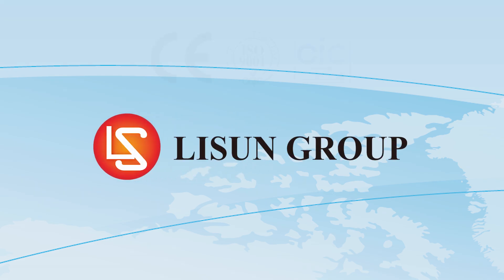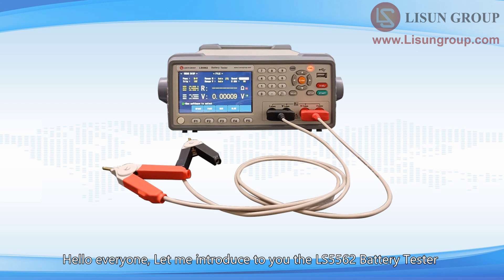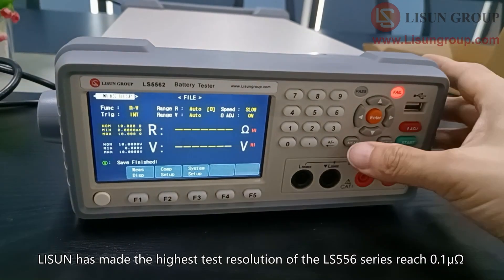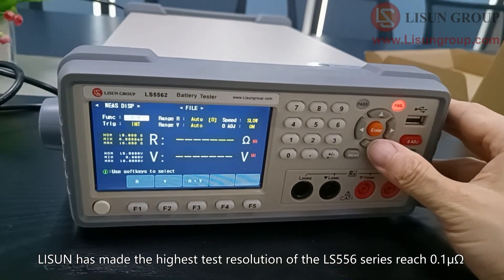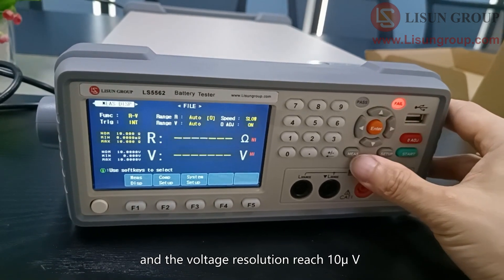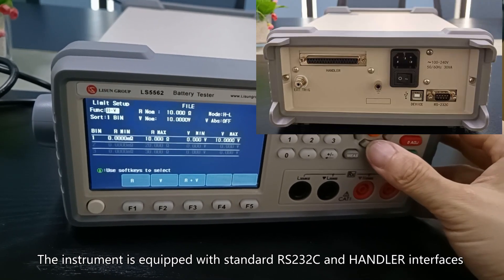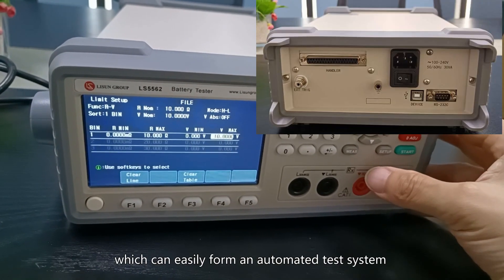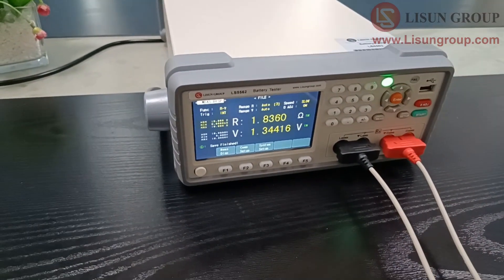LS5562 Battery Tester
Introduction:
The LS5562 series of high-voltage, high-precision battery internal resistance testers are special designed to meet battery industry test requirements, and it is developed for the testing of low-resistance and large-scale lithium battery packs and high-speed assembly line sorting. With many years of technical advantages in the field of impedance testing, the LS5562 series come with highest test resolution to reach 0.1uΩ and voltage resolution up to 10uV. The instrument have equipped with RS232C and HANDLER as standard interfaces, which can easily set up an automated test system.

Technical Specification:
• Included 4.3-inch LCD screen display, battery internal resistance R and voltage V are displayed at the same time;
• Minimum resolution 0.1uΩ, 10uV;
• High precision, good stability, the fastest test speed up to 100 times/second;
• Test lead contact check function;
• Built-in comparator function, 10-level sorting;
• Equipped HANDLER sorting interface to achieve automatic online function;
• Standard RS232 communication interface (Optional: RS485), support SCPI and Modbus (RTU) two communication modes;
• The test conditions are automatically saved, with 50 groups inside the instrument and 500 groups of setting files in the U disk
• Invention patent, no need to install software, it can upload test results to the computer directly.